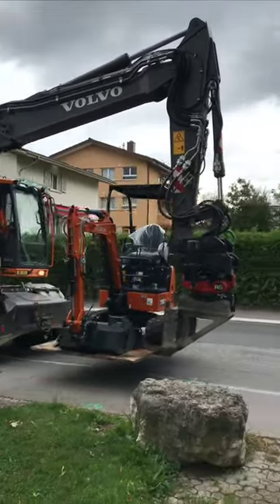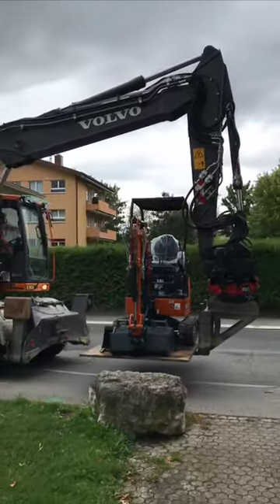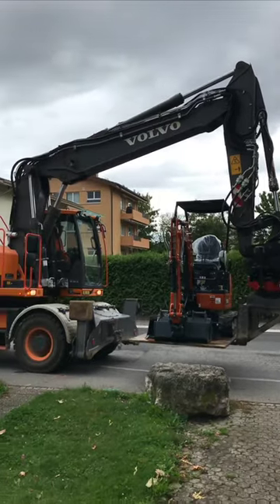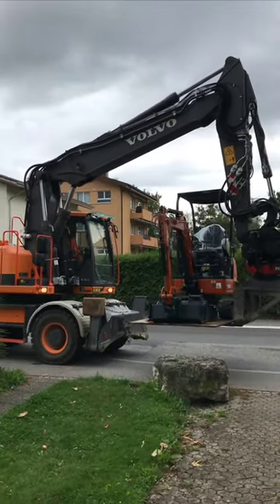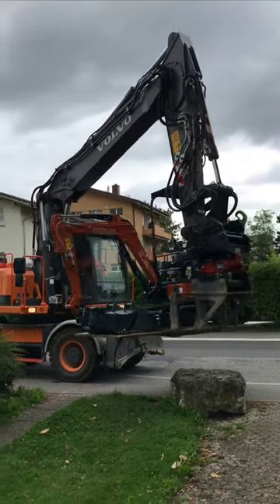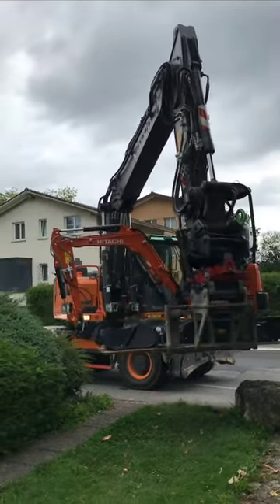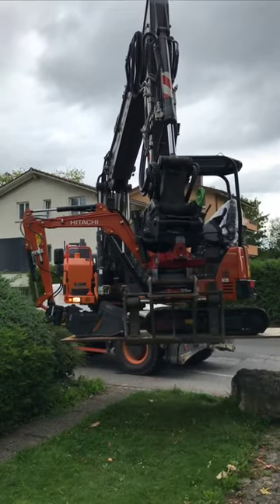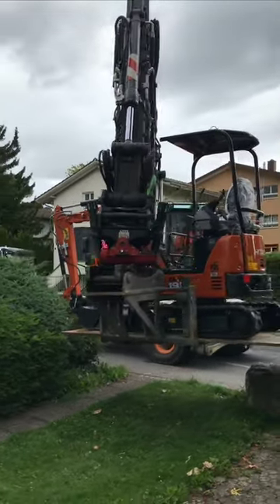Volvo Excavator Places Hitachi Mini Excavator on Display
Your Queries ;

1. "Volvo excavator placing Hitachi mini excavator: How is it done?"
2. "Heavy machinery display: Volvo and Hitachi excavator collaboration"
3. "Excavator showcase: Volvo and Hitachi teamwork in action"
4. "Precision equipment handling: Volvo places Hitachi mini excavator"
5. "Volvo and Hitachi excavator display: Engineering excellence on show"
6. "Machinery coordination: Volvo excavator delicately positions Hitachi mini excavator"
7. "Powerful vs. Compact: Volvo and Hitachi excavator tandem demonstration"
8. "Volvo and Hitachi construction equipment synergy: Display and insights"
9. "Behind the scenes: Volvo and Hitachi excavator display setup"
10. "Equipment mastery: Volvo places Hitachi mini excavator flawlessly"

Witness the perfect pairing as a powerful Volvo excavator delicately places a compact Hitachi mini excavator on display. This mesmerizing showcase highlights the precision, control, and finesse of heavy machinery as the Volvo excavator expertly maneuvers the smaller Hitachi excavator into position. This collaboration of giants illustrates the versatility and capabilities of both machines, demonstrating their role in construction and showcasing the art of equipment handling. Join us in marveling at the seamless coordination between these two remarkable pieces of engineering prowess.

Welcome to @Machinereviews  the YouTube channel world of heavy machinery! Dedicated to providing honest reviews of machines and technology.

Our team of experts tests and evaluates a wide variety of machines, from cutting-edge artificial intelligence systems to traditional manual tools. excavators and bulldozers to cranes, dump trucks, loaders, graders, pavers, forklifts, logging equipment, harvesters, tractors, mining equipment, concrete pumps, road rollers, and tunneling machines we  share our thoughts on everything from performance and reliability to ease of use and value for money, so that you can make informed decisions about which machines are right for your needs.

@Machinereviews has something for you. So join us as we explore the world of machines and share our insights and expertise with you